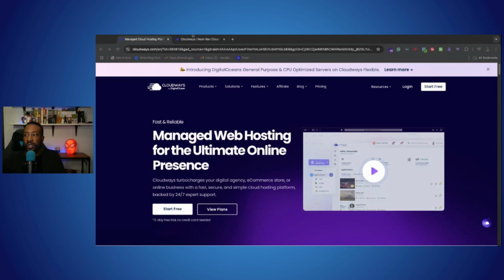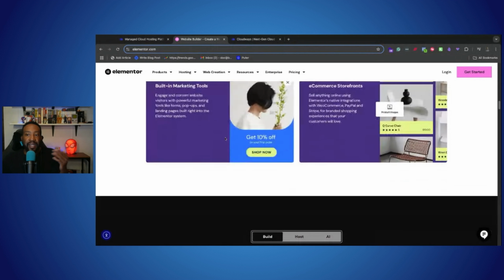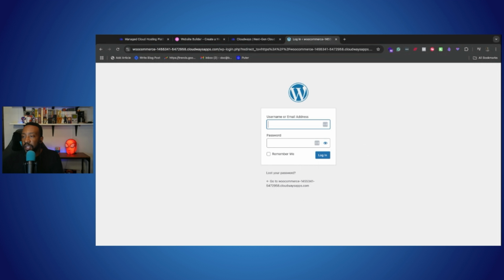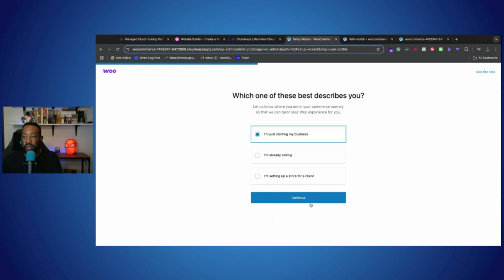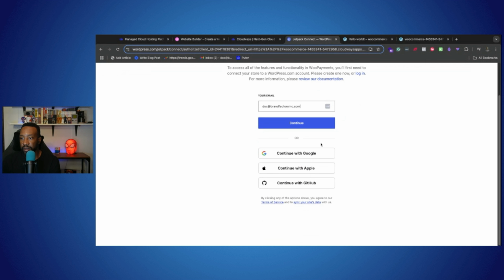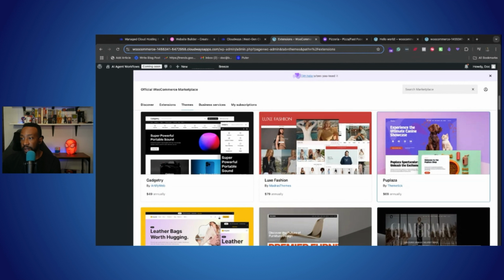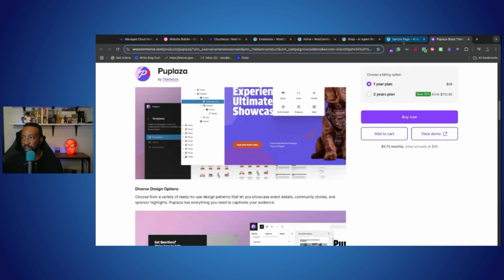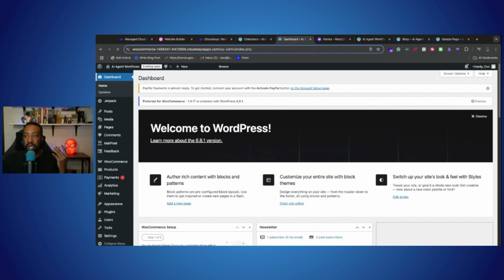Launch Your First WooCommerce or Shopify Alternative Site on Cloudways Step by Step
In this tutorial, I’ll guide you through the entire process of setting up your very own WooCommerce or Shopify alternative eCommerce store on Cloudways the powerful cloud hosting platform. Whether you're a beginner or looking for a more scalable solution, this step-by-step walkthrough will help you launch your online store with ease!

Want to build a high-performance eCommerce store without coding or hiring developers? I’ll show you how to set up your eCommerce website using Cloudways one of the fastest and most reliable hosting platforms for online businesses

What You’ll Learn:
✅ Why Cloudways is the best eCommerce hosting in 2025
✅ How to deploy your server in minutes
✅ Installing WordPress + WooCommerce
✅ Tips for speed, security, and performance
✅ Launching your store like a pro